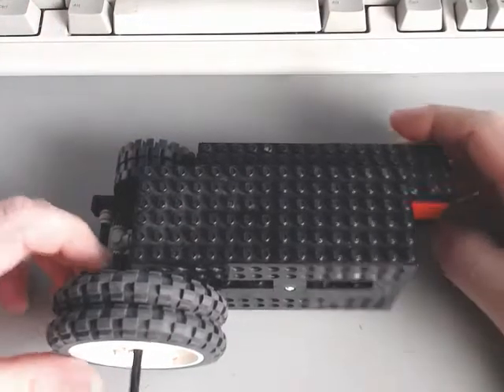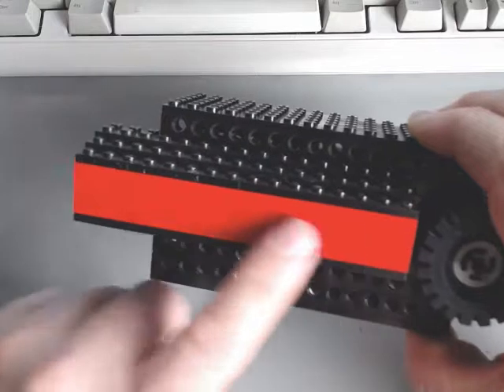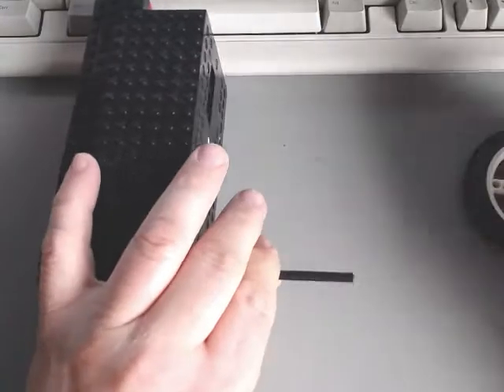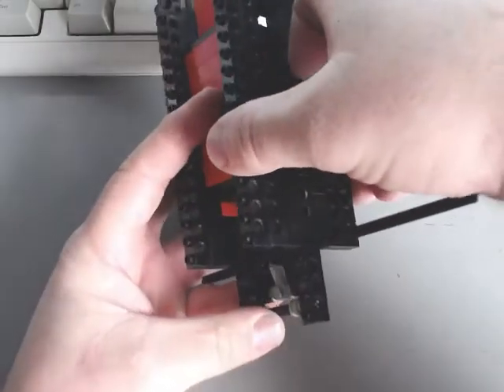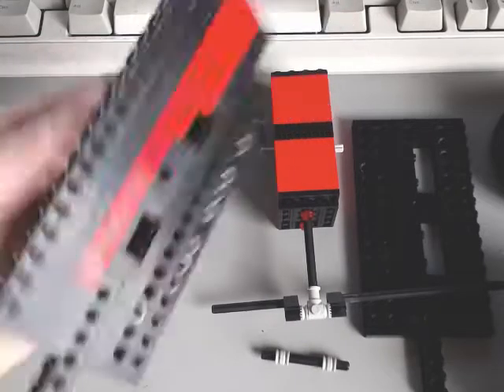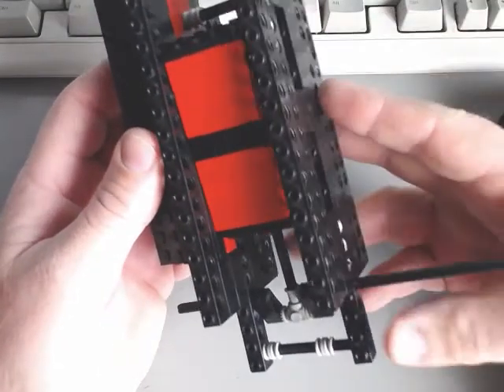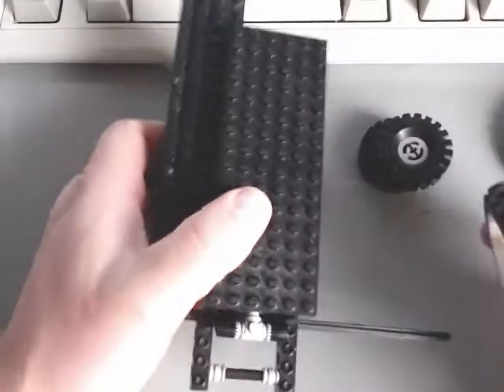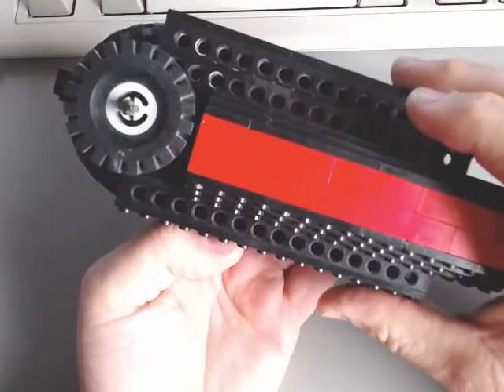LEGO LVE oscillating engine breakdown. Engine inspired by Dan Hartman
This shows the subcomponent parts of this ingenious lego engine built by my brother Kevin and inspired by Dan Hartman.